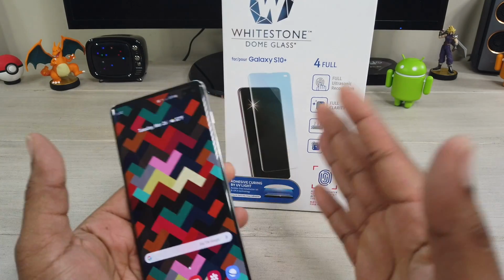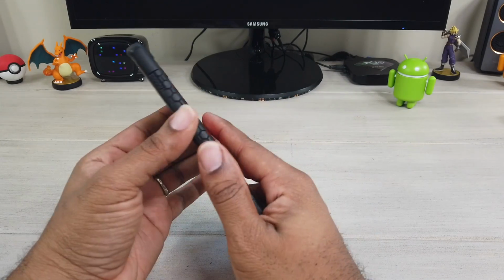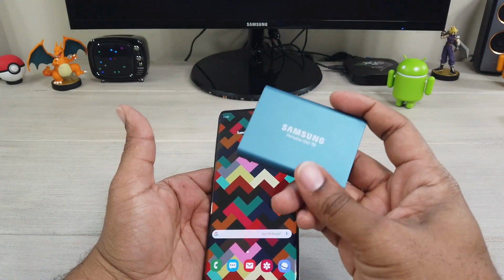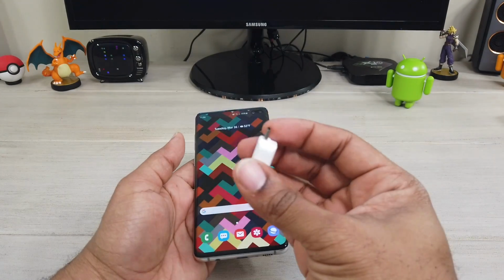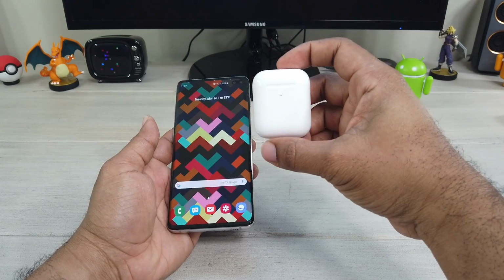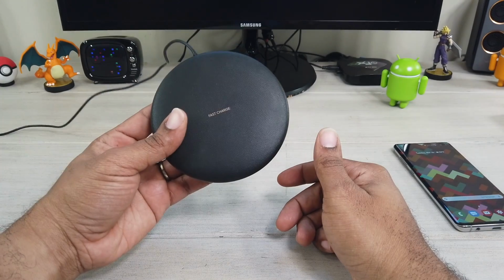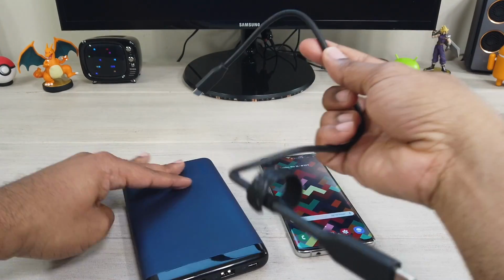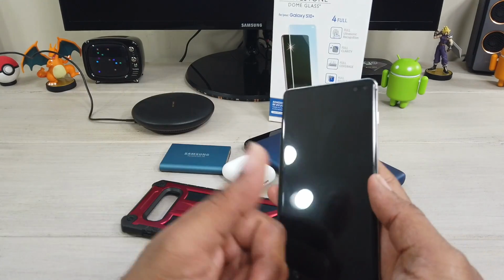Galaxy S10 Plus Best Accessories...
These are some of the best accessories I have right now for the Galaxy S10 Plus...
Protection,  Storage, Power, and Convenience!!!
Check'em out!!!

Follow and support at:
Facebook.com/nfagans
Instagram.com/average_tech_guy
Twitter.com/avgtechguy885

Pick your gear up here:
Whitestone Dome Glass

Omars USB C Power Bank, 20000mAh...

Samsung T5 Portable SSD - 500GB

Samsung Convertible Charger
Fast Charge Wireless Black